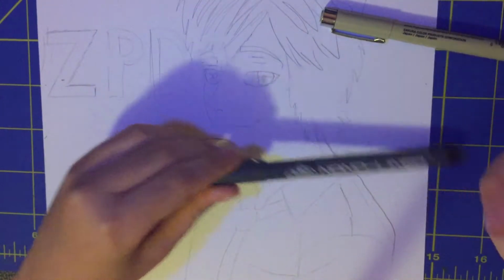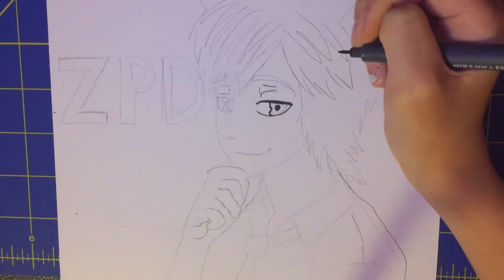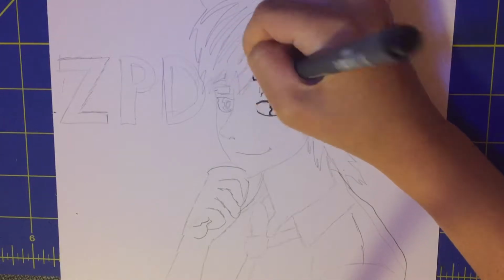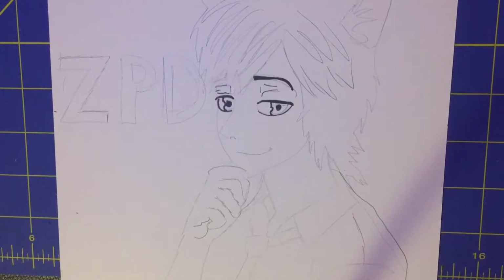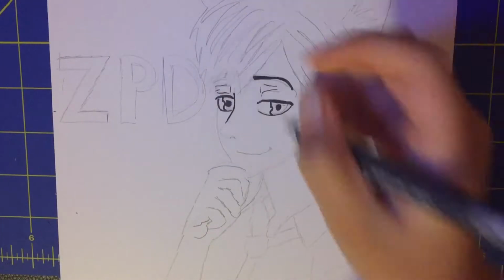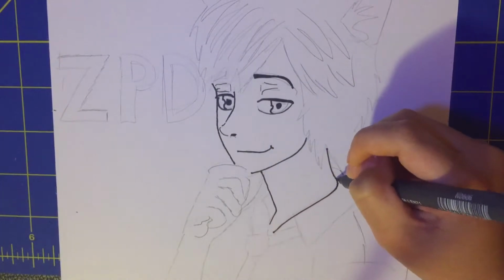Zootopia Fanart Part 1 - LINE ART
THIS DESIGN WAS NOT MINE, BUT A DIFFERENT ARTISTS!

FOLLOW ME M8:
Vine: Chey Draws
Musically: @chey2102

Materials:
Micron Pigma 03
Royal 05 Nanoliner
Pentel Brush Pen
X-Pressit Blending Card